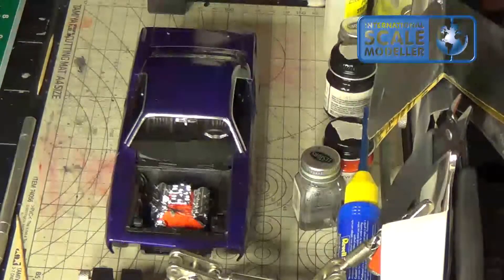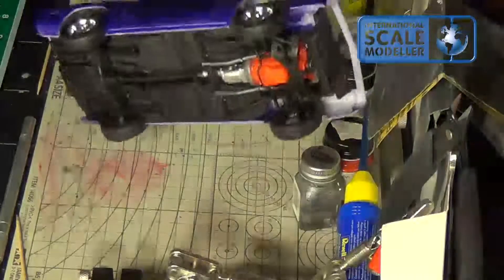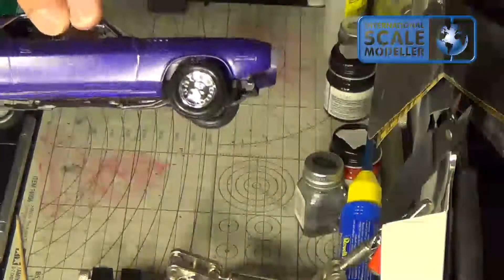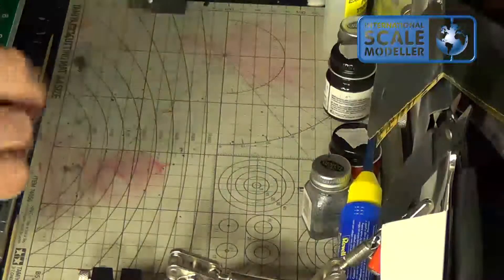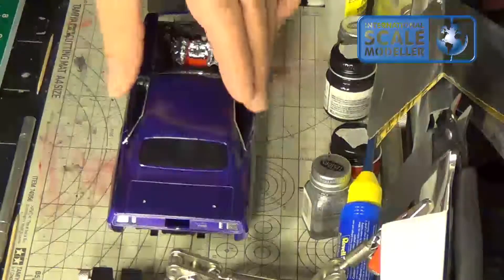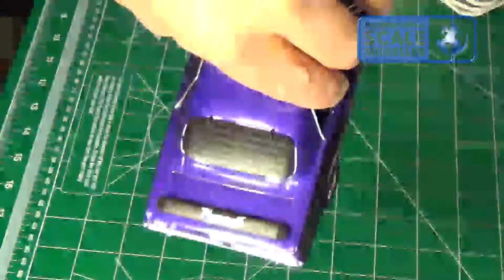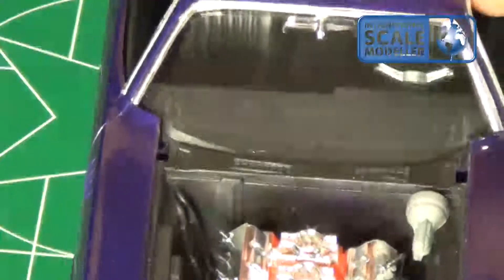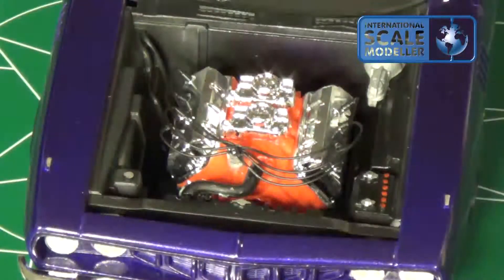Final Update 02-09-14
Final Update on the '71 Plymouth HEMI Cuda. I'm real please with the final product! I left off the side view mirrors. I think it looks better without them! Let me know what you guys think!